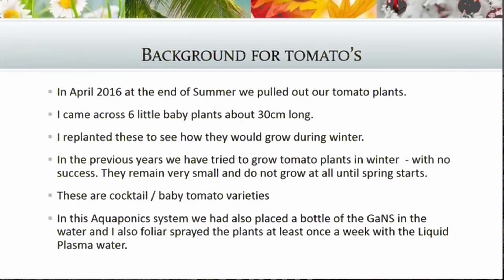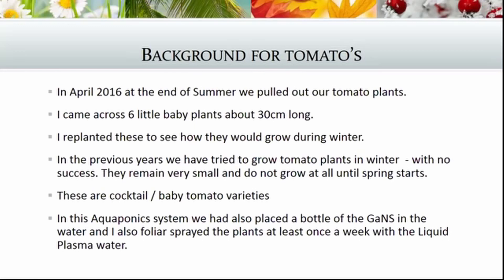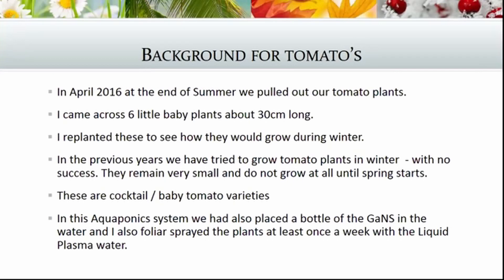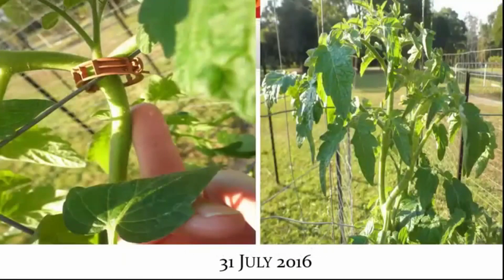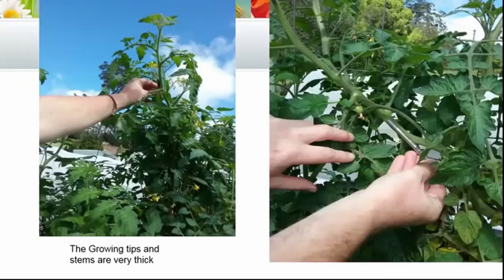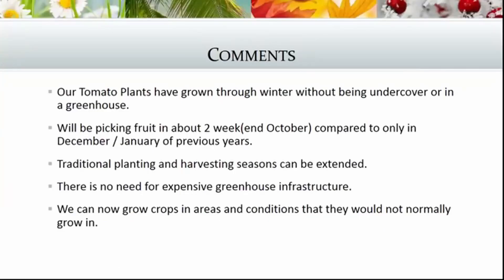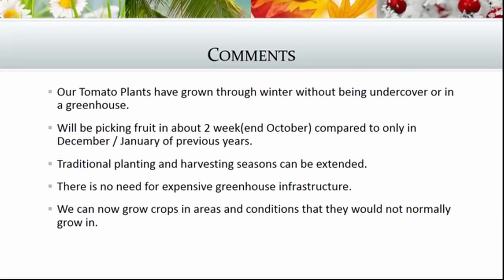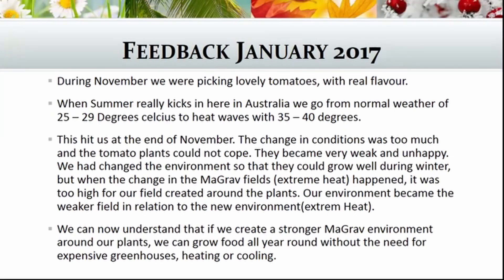Growing Tomatoes In Winter Using Plasma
Plasma Ecosystems – The Future of Farming

Many different approaches to agriculture over the last 100 years has taken us from subsistence farming to large scale commercial farming with synthetic fertilizers. We have also seen the development of Permaculture, Biodynamic farming and Organic farming and now Regenerative Agriculture which have tried to use a more holistic approach to farming.
Plasma Science and Technology now gives us this insight into how our planet creates and nourishes all life.
Plasma Science and Technology is at the leading edge of ENVIRONMENTAL REGENERATION and REGENERATIVE FARMING PRACTICES.
The development of the GANS Plasma Technology by the Keshe Foundation brings a new dimension to dealing with our climate challenges and understanding nature.